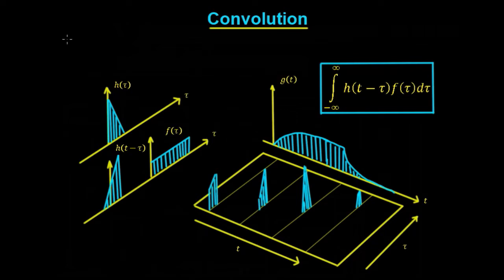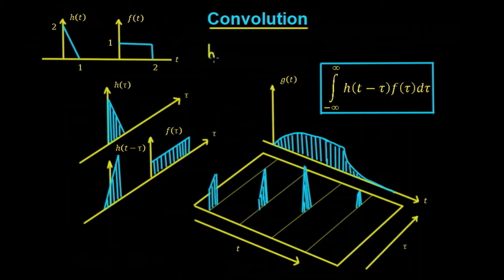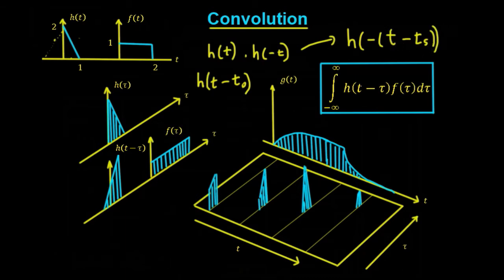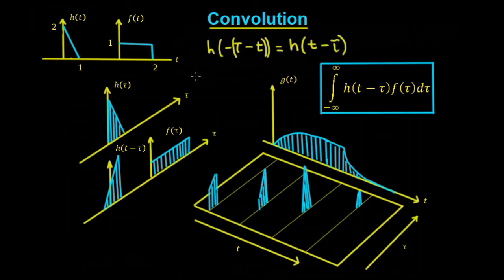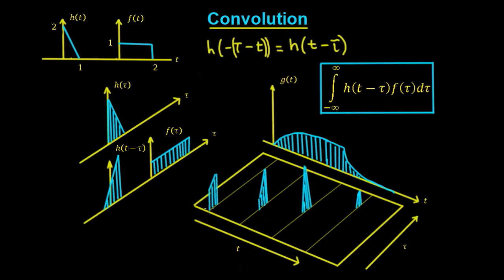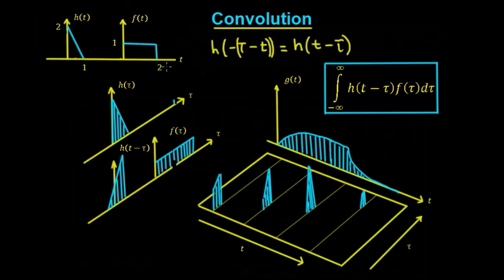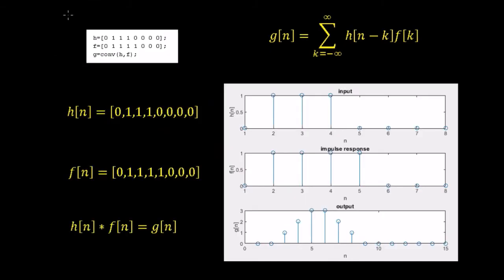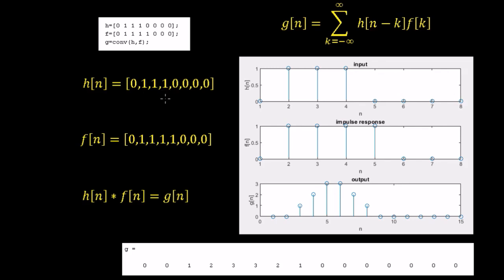Convolution Explained: Why We Flip and Slide Signals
In this video, we build a clear, visual understanding of convolution — one of the most important operations in signal processing.

Rather than jumping straight into formulas, we start with intuition:

Why do we flip one signal?
What does it mean to “slide” a function?
How does the area of overlap create the output?

We begin with continuous convolution and then connect it directly to the discrete case, showing how the same idea becomes a simple summation.

By the end of this video, you’ll understand:

The meaning behind convolution (not just the formula)
Why flipping the signal is essential
How continuous and discrete convolution are related
How convolution represents a system’s response to an input

This is a key step in understanding filters, systems, and signal processing in both mathematics and engineering.